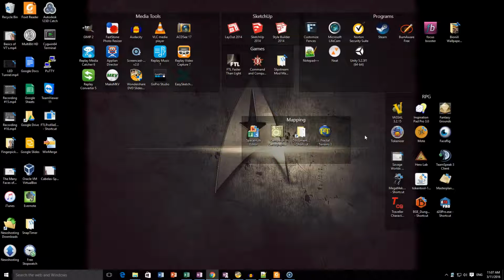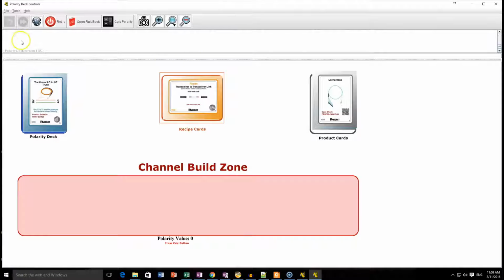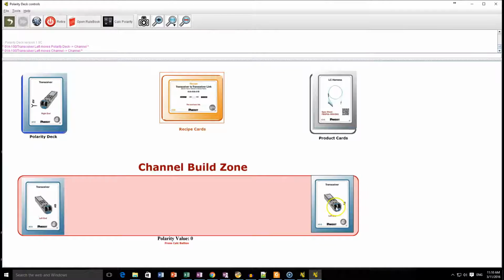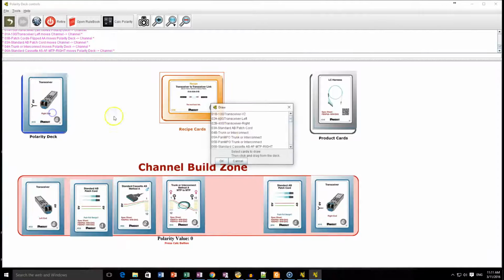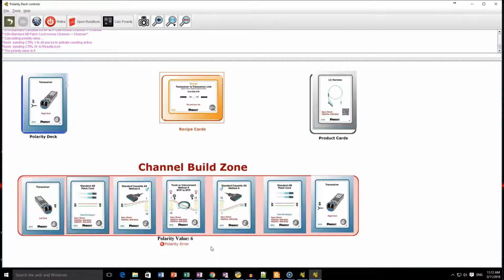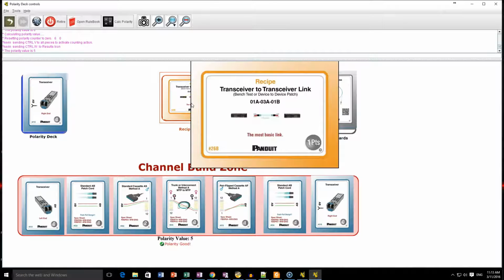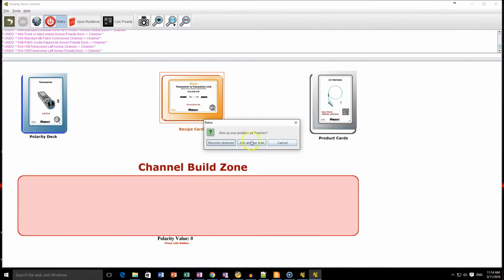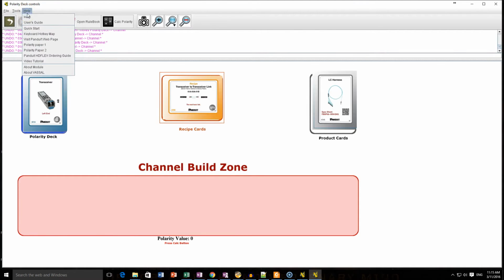Panduit Polarity Deck V2